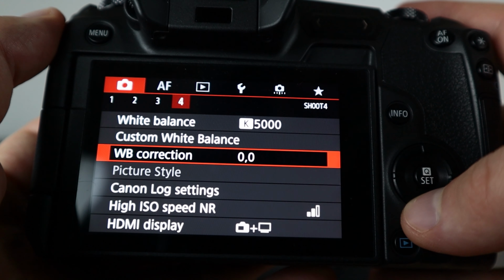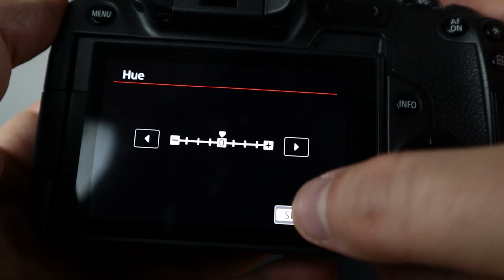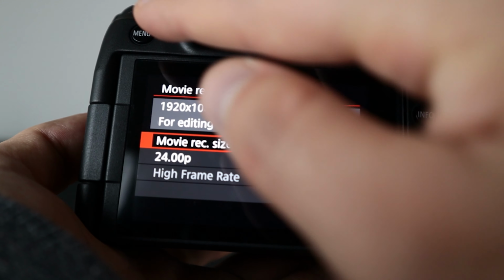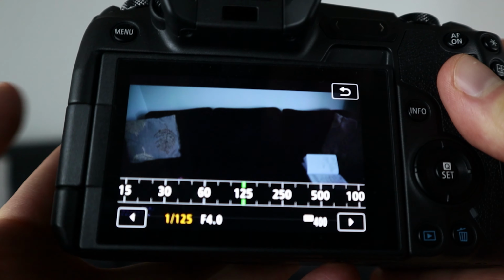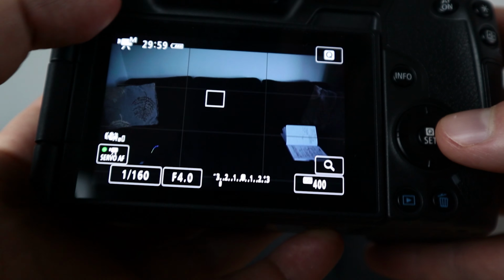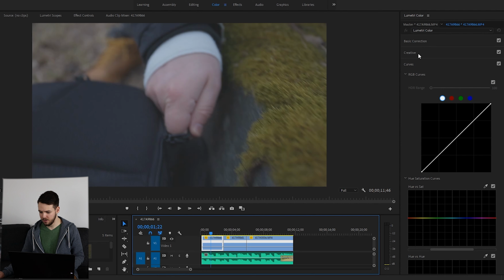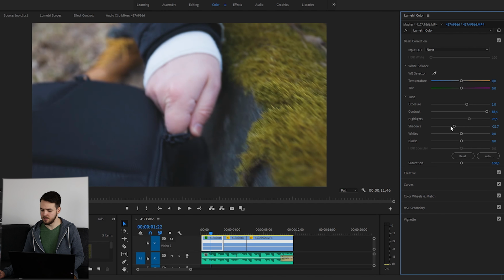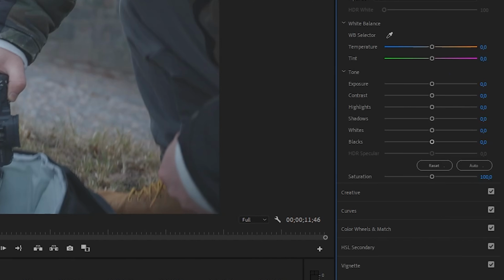Cinematic Canon EOS R Slow Motion Settings - 60 FPS 🎬🎥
Applicable to many other cameras as well! Cinematic Canon EOS R slow motion should be shot at 60 FPS This allows the highest frame rate and best quality out of the EOS R. There is a 120 frames per second option but it only shoots in 720p with a crop. It can be used in some situation but for the most part 60 FPS will give the best quality and most cinematic results using the EOS R.

In this tutorial I will be cover how to shoot the footage. Best settings for the Canon EOS R to get great quality slow motion. Then we will take it to the computer and walk you through how I edited three clips to create the cinematic look that is so awesome!
FREE EOS R6 Menu Reference Guide

📷 EOS R6 (Body) Current (Amazon)
or
📷 EOS R (Body) (Amazon)
📷 EOS RP (Body) (Amazon)
⭕ RF 50mm 1.8 (Amazon)
⭕100mm 2.8 IS (MY FAVORITE LENS) (Amazon)
⭕ RF 35mm 1.8 (Amazon)
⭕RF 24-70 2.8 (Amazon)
⭕RF 24-105 F4 RF (good but not recommended)(Amazon)
⭕RF 28-70 F2 (epic lens)(Amazon)
⚙ EOS R Lens Adaptor EF (Amazon)
🎤 Rode VideoMic Pro (Amazon)
💡 Speedlite Flash 430xii (Amazon)
17-40mm landscape and vlogging (Amazon)
🔱 Tripod (Amazon)
✅ Sony SD card (Amazon)

FOR YOUTUBE

M50 gear
M50 (Amazon)
22mm f2
Three part light box (Amazon)
Editing laptop LEGION